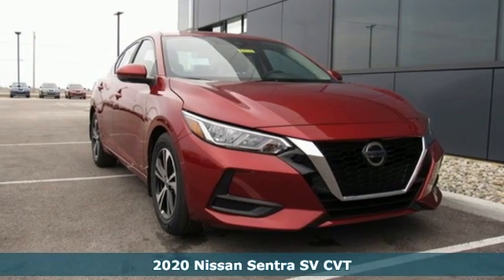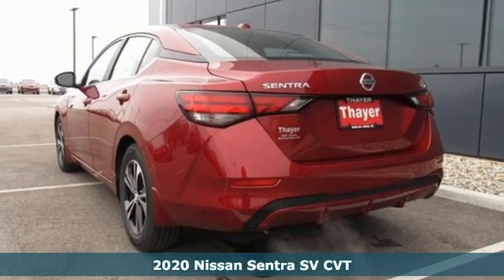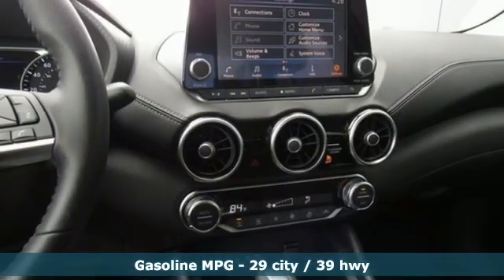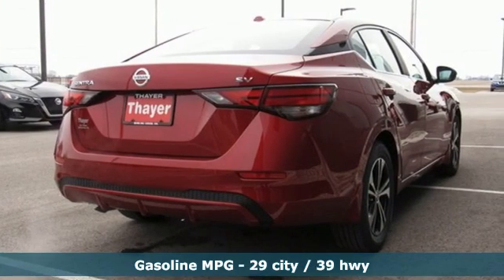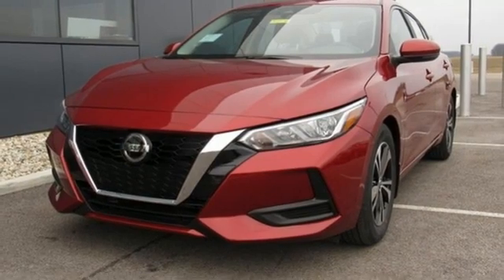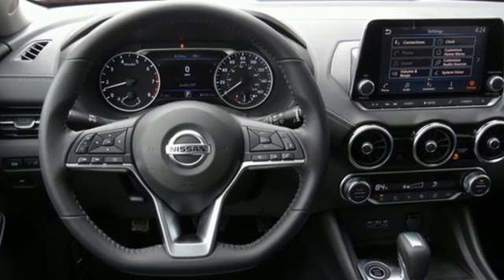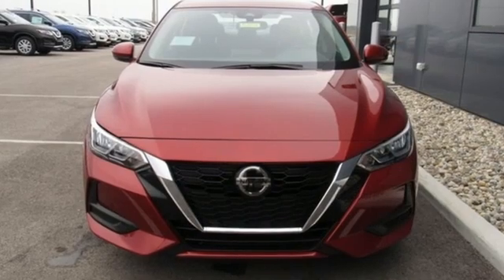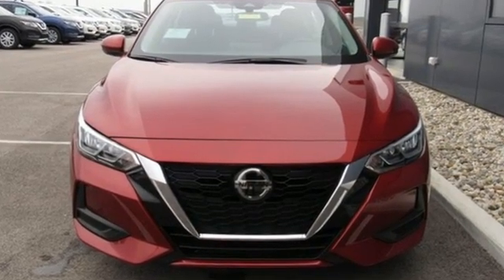New 2020 Nissan Sentra Bowling Green Toledo, OH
Year: 2020
Make: Nissan
Model: Sentra
Trim: SV
Engine: 2.0L DOHC
Transmission: CVT with Xtronic
Color: Red
Interior: Charcoal
Stock #: N20116
VIN: 3N1AB8CV5LY214659

Sunday: Closed

Address:
18039 North Dixie HWY